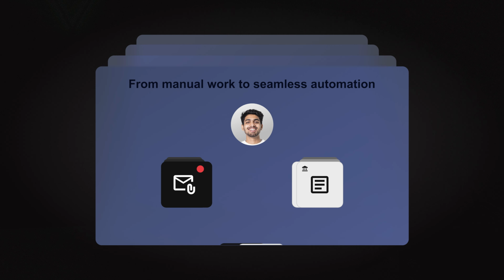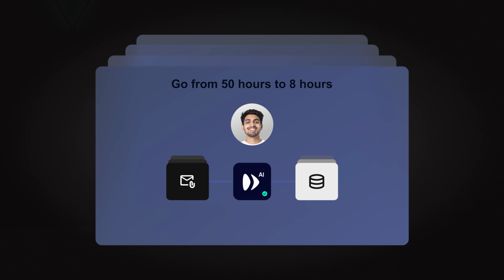What is intelligent document processing? | IDP Explained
In this video, we explain what Intelligent Document Processing (IDP) is and how IDP technology can help businesses tackle the challenge of manual data entry. Whether you're new to document automation or looking to improve your existing processes, Enate Founder, Kit Cox, talks about the benefits and use cases of intelligent document processing. Find out how businesses are using IDP to improve accuracy, reduce manual work, and increase efficiency.

Timestamps:
0:01: Intelligent Document Processing Explained
0:28: Benefits of IDP
0:45: IDP Use Cases
1:11: From manual work to seamless automation / Go from 50 hours to 8 hours
1:28: Implementing IDP with Enate AI

About Enate - Enate is an enterprise AI and business orchestration platform built for running smooth and efficient operations.